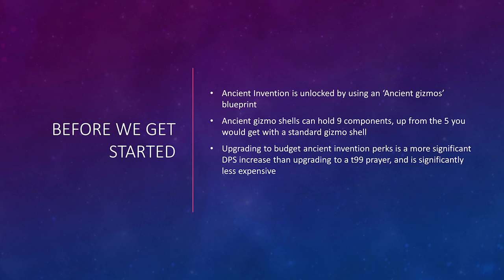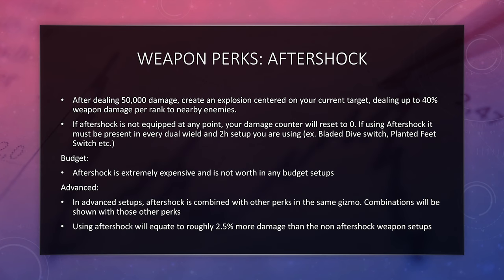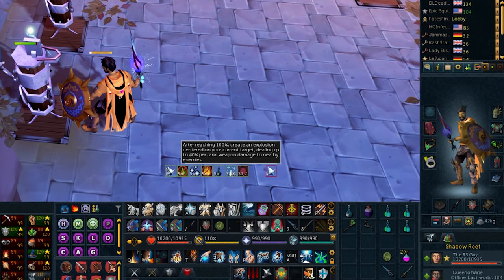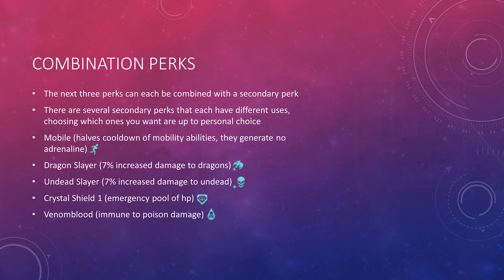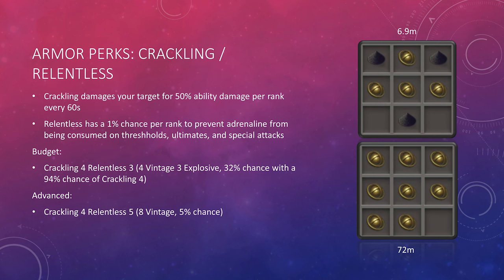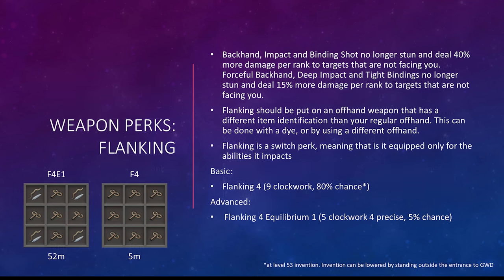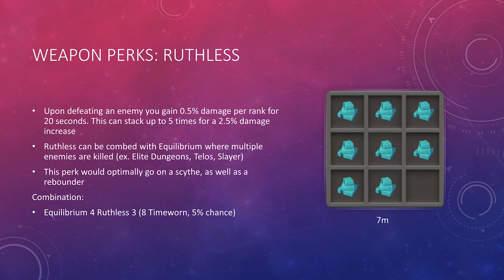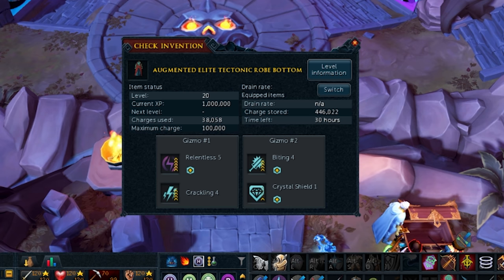A complete guide to PvM Perks for Beginners | Runescape 3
In this video I'll be going over every desirable PvM perk in the game. I'll be covering all standard perks, as well as niche and switch perks.
to find out how to get 3 months of ExpressVPN free!

Contents
0:00 Introduction
1:47 An introduction to Weapon Perks
2:58 Aftershock
3:43 Equilibrium (correction, base E4 is 93% not 33%)
4:26 Precise
5:44 An introduction to Armor perks
6:12 Enhanced Devoted
6:40 An introduction to combination perks
7:38 Biting
8:52 Impatient
10:21 Crackling & Relentless
11:42 Switch perks: Planted feet
13:17 Flanking
14:12 Lunging
14:44 Caroming
15:24 Ruthless
15:52 Bladed Dive
16:32 Shield Perks
16:55 Conclusion